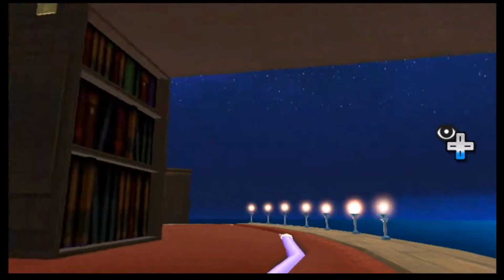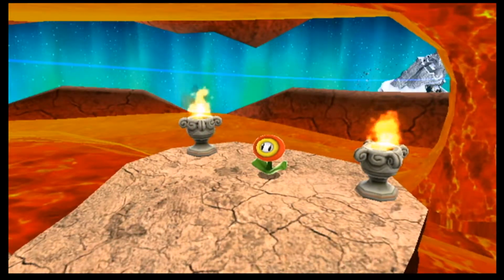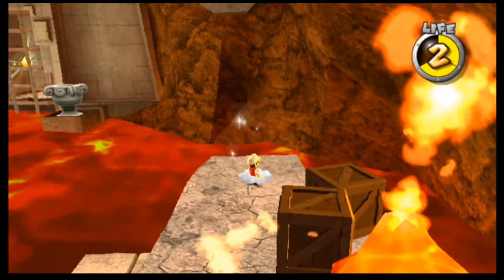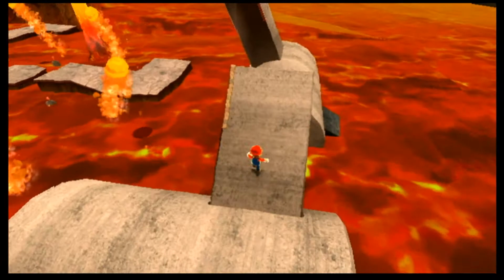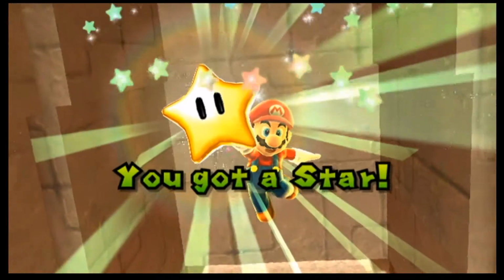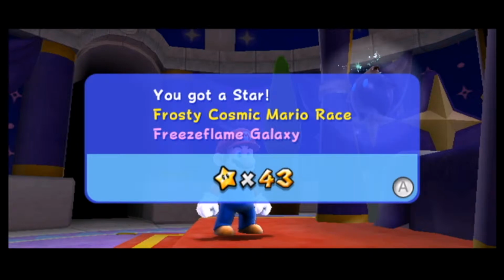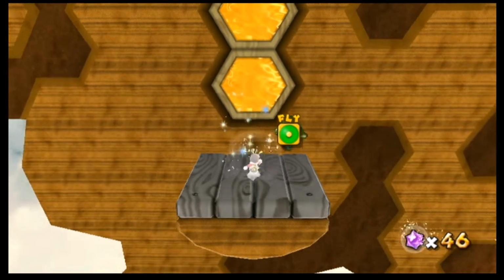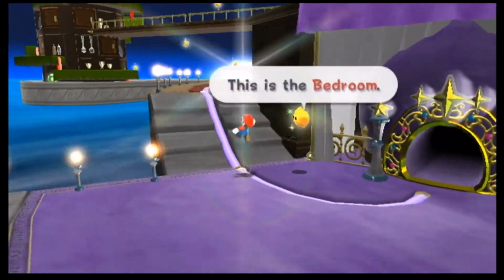Super Mario Galaxy - 15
Hope you guys enjoy this new episode!